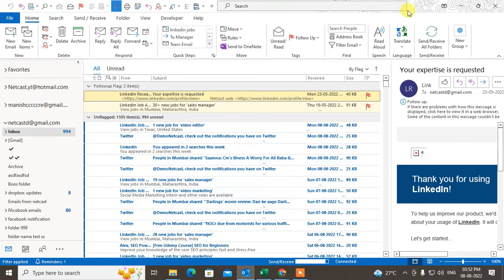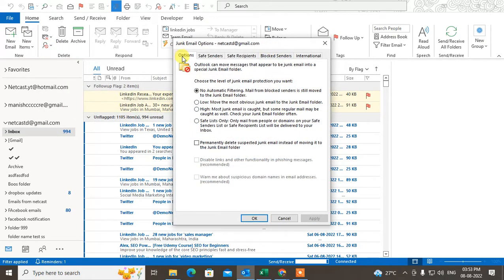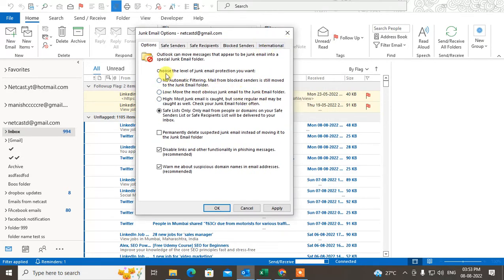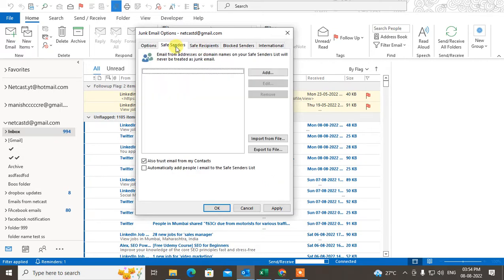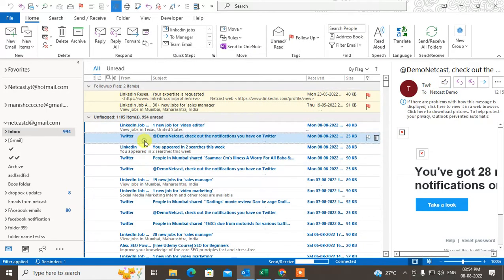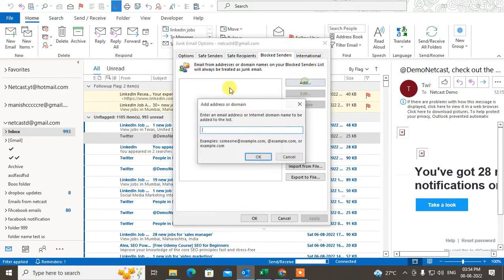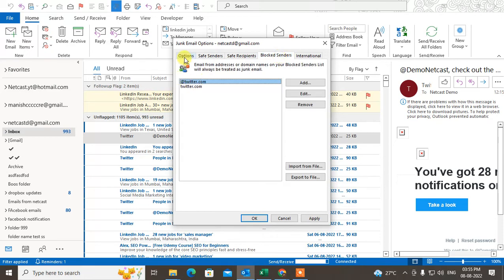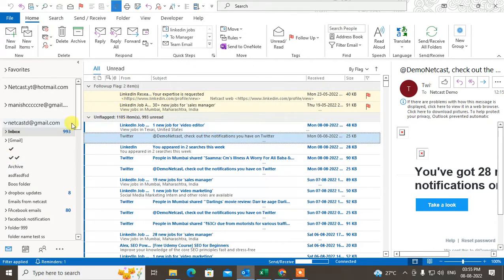How to Stop Spam Emails Outlook | Getting So Much Spam in My Outlook Email?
In outlook you can mark emails as spam and stop getting so much spam email in outlook. there is server method which explained in this tutorial so here you can learn stop outlook spam emails.